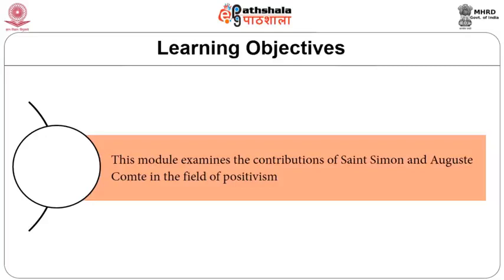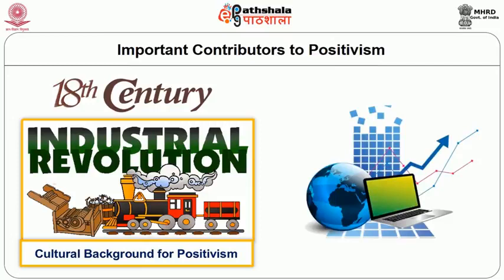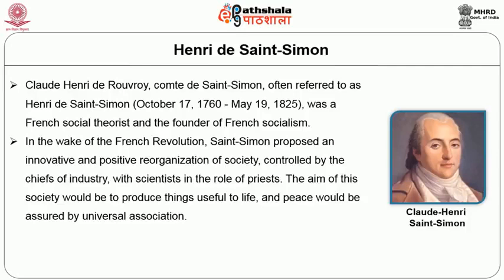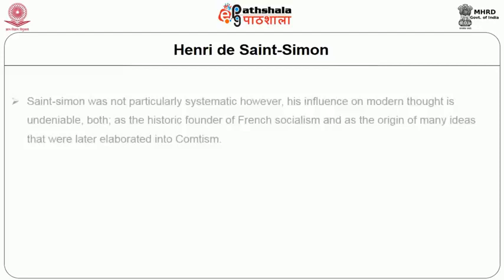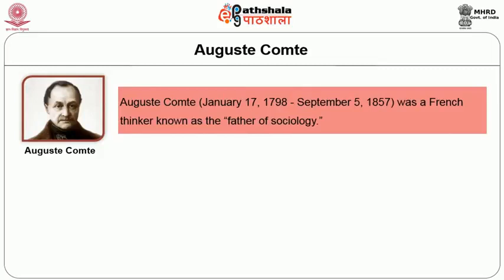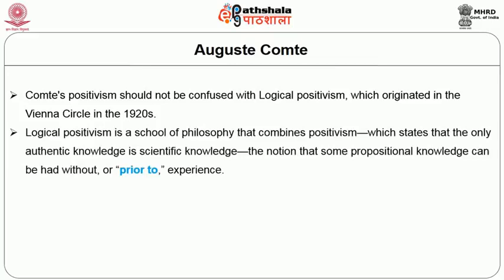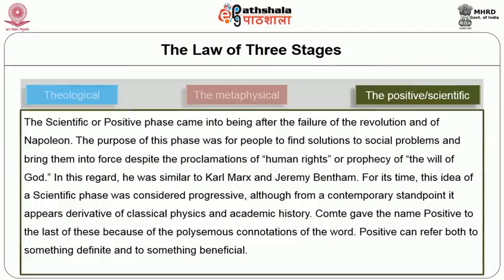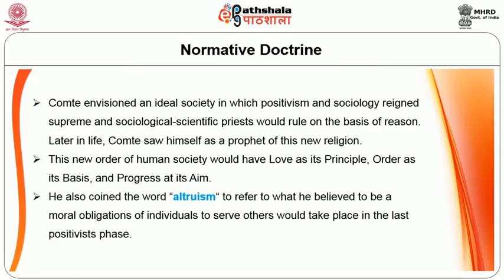M-03. The Positivism of Saint Simon and August Comte